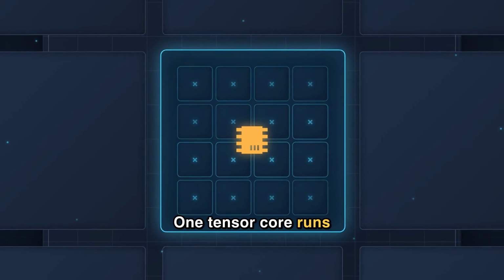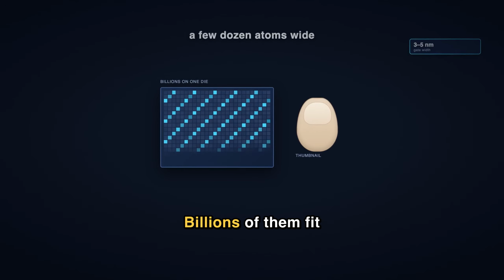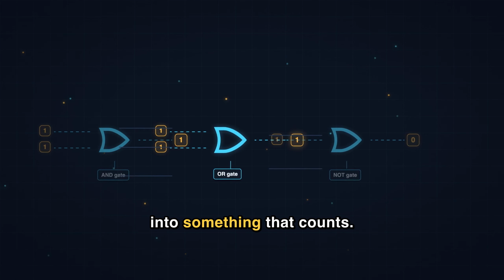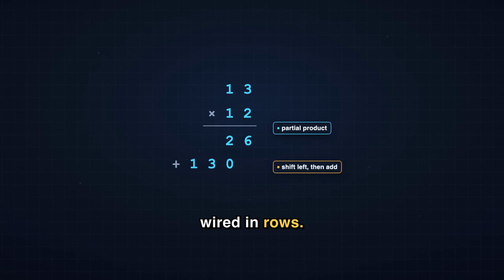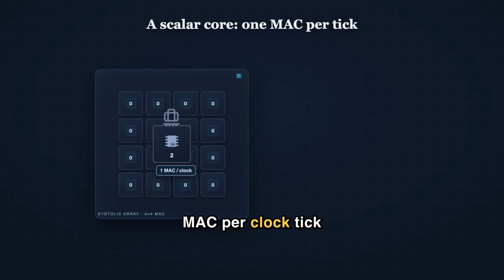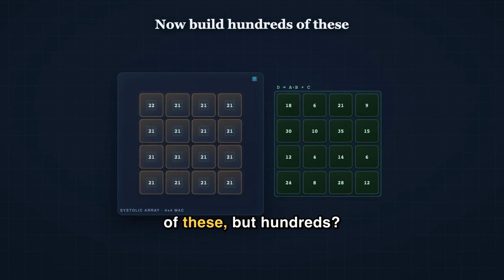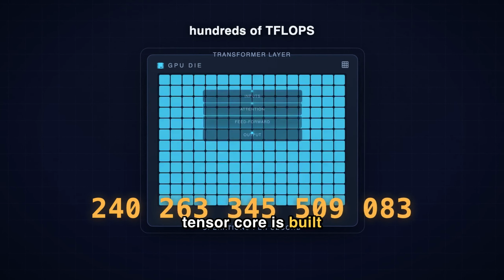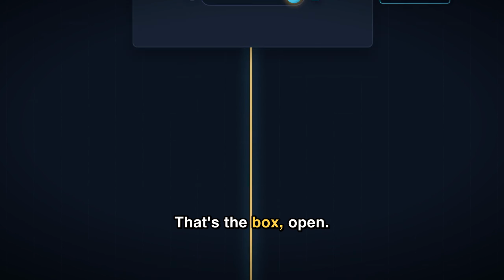How A Tensor Core Works: 64 Multiplies In 1 Clock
How a tensor core works: 64 multiply-accumulates in a single clock cycle, from a single 1-or-0 bit up to hundreds of TFLOPS.

This video breaks down how a tensor core works, starting from the simplest unit of gpu ai math: one wire where 1 means on and 0 means off. You'll follow the full adder that sums those bits, then see how a multiply plus accumulate step forms the heart of a tensor core matrix multiply. Finally, we scale that single operation up to 64 MACs firing in one clock, showing exactly how modern GPUs reach hundreds of TFLOPS. By the end, the math behind AI acceleration stops being a black box and becomes something you can actually reason about.

Chapters:
00:00 64 AT ONCE
00:29 1 = on, 0 = off
01:28 the full adder
02:23 multiply + accumulate
03:26 64 MACs, one clock
04:27 hundreds of TFLOPS